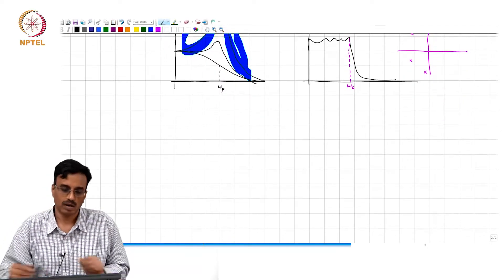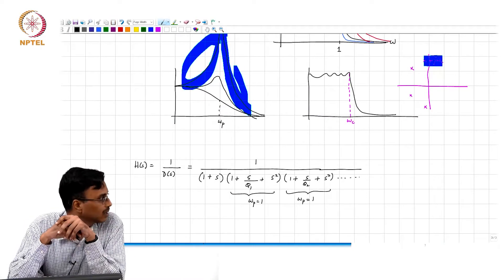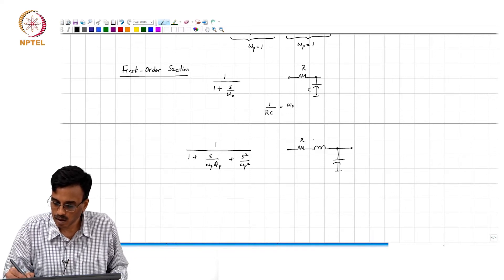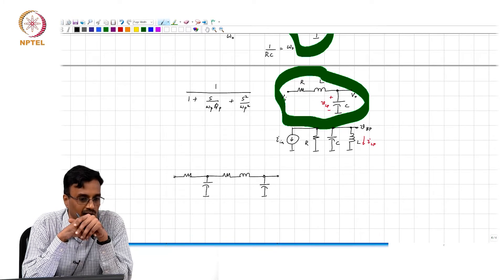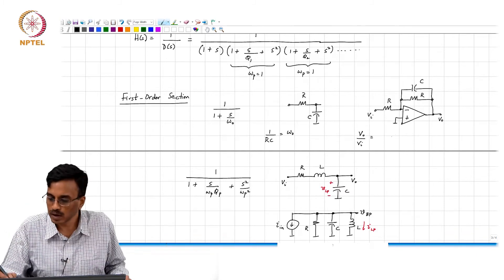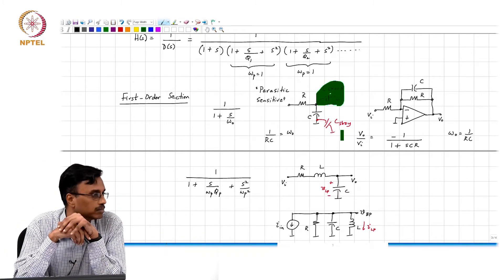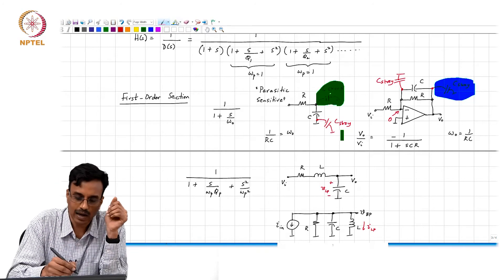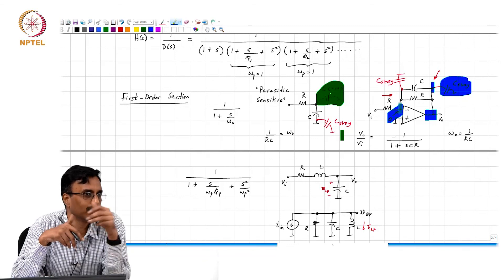3.9 - Cascade-of-biquads, realization of stray-insensitive first-order section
3.9 - Cascade-of-biquads, realization of stray-insensitive first-order section

Circuit Analysis for Analog Designers

IIT Madras